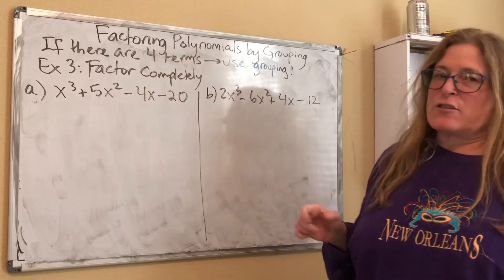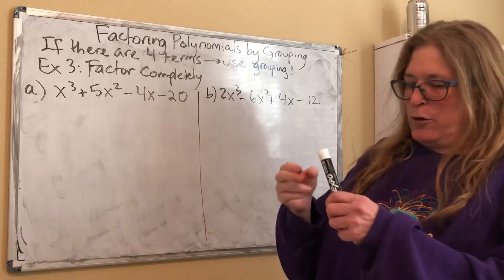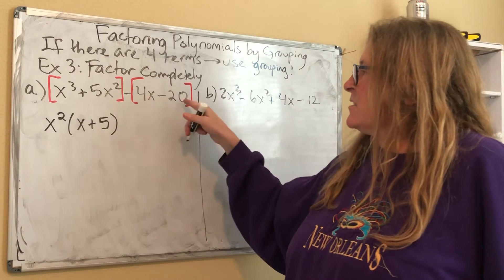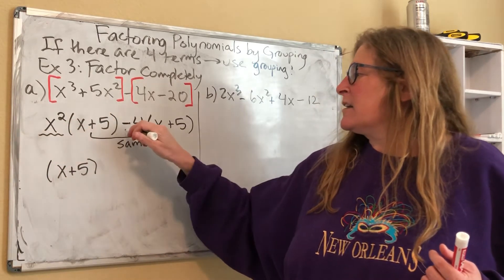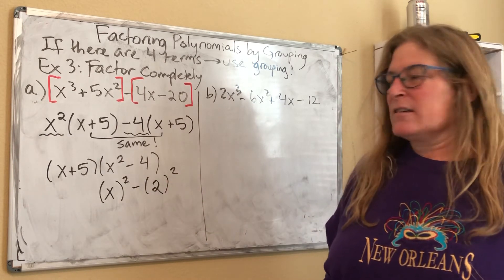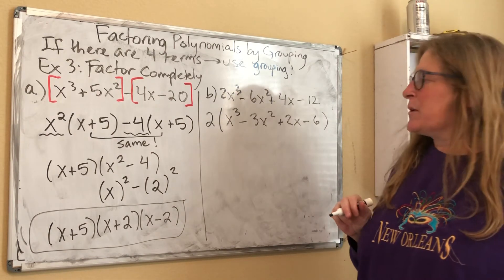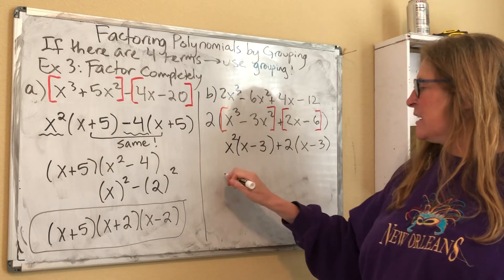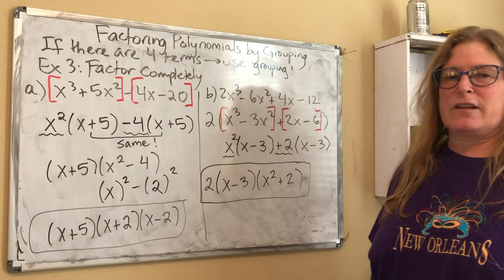AA Chapter 4.4 Missing Examples